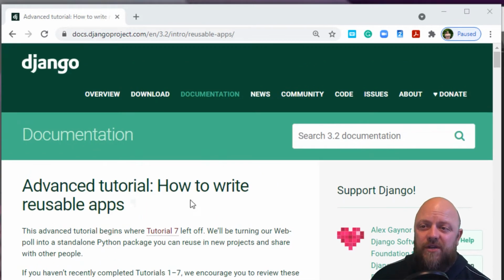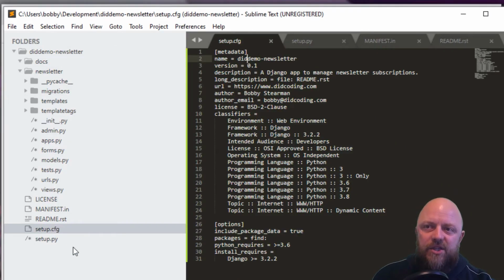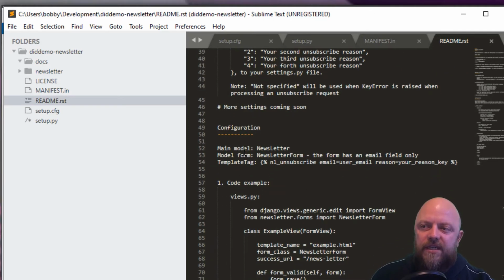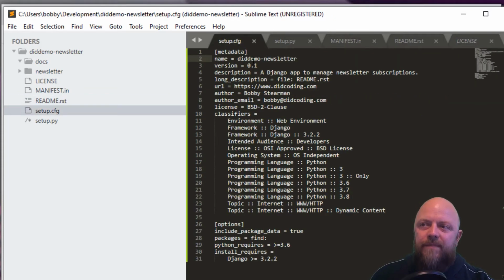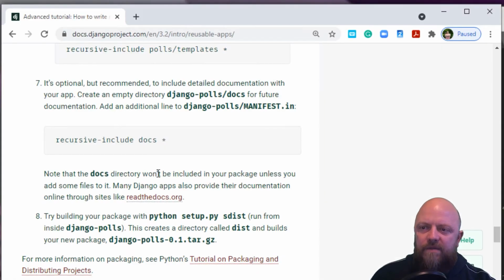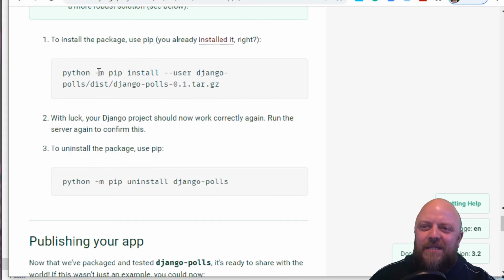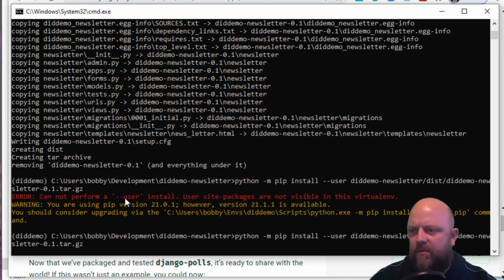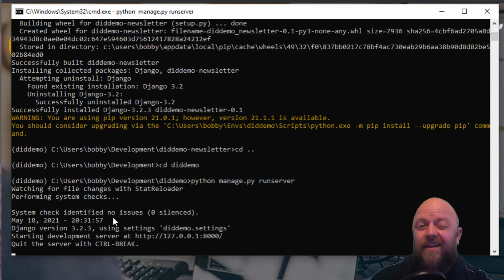Building a reusable app in Django 3.2 - Part 4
Building a reusable APP in Django 3.2

This is the forth video in the playlist 'Building a reusable APP in Django 3.2'

In todays video, I will be walking through Django's documentation on how to package our application up for reusability.